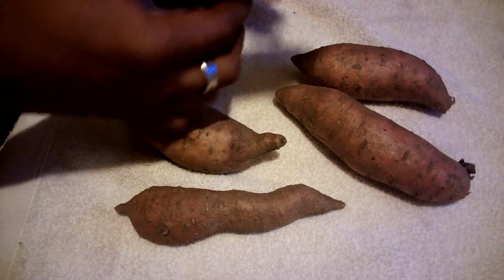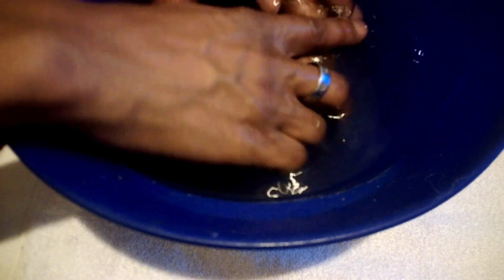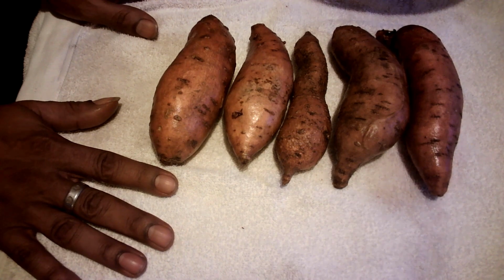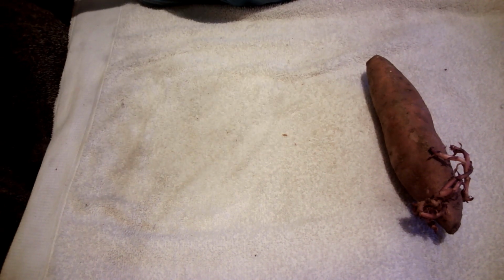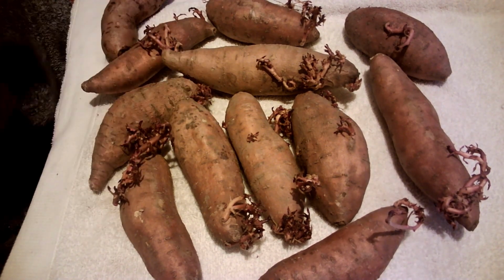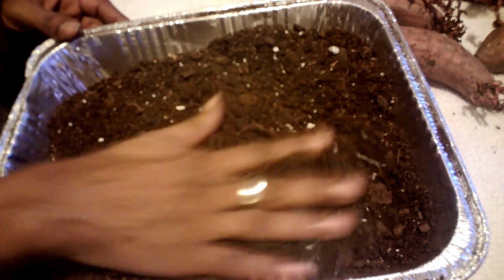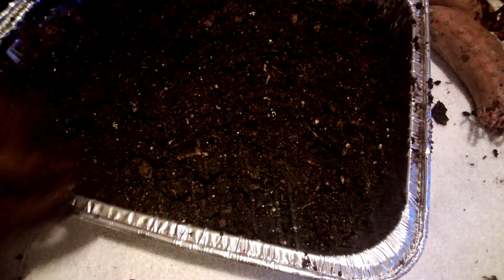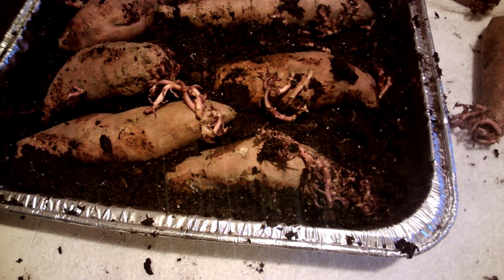How To Grow Sweet Potatoes For Guaranteed Success! It's EASY - With 2 Month UPDATE!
How to start sweet potato slips at home - My No Work Method To Get Them To Sprout.

Here are the Links to all of the products I use in my videos! Please click below to order any of them.

Heat Mat
Black Kow MANURE
Seven Dust
Garden Safe Insect Killer
BioAdvanced Fruit Citrus and Vegetable Insect Control
Baking Soda
Black Kow Manure
Miracle Grow Gardening Soil
Strawberry, Blueberry, Raspberry Variety Pack Seeds
Black Gold Potting Soil
Valley Green Seeds
Peat Pellets
Worm Castings
Box Fan
Haus Bright Grow Light
Spider Farmer Grow Light
CoCo Coir
Peat Moss
10-10-10 Fertilizers
Fish Emulsion 5-1-1
Jiffy Peat Pellet Kit
Organic Bone Meal
Chicken Compost
Heat Pad
Seed Trays
Indoor Greenhouse
Drill Kit

SKINNY BOY RANDY T-SHIRTS NOW AVAILABLE?
Sizes Small - 3XL - Getting some 4&5 XL also per request.